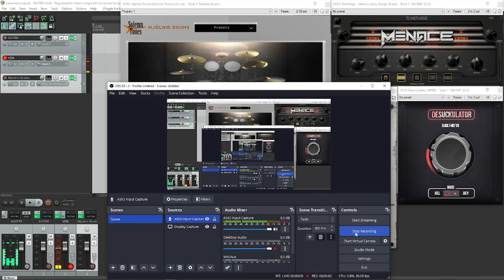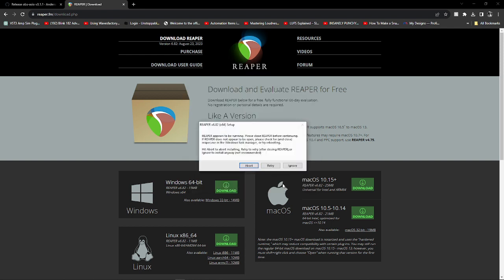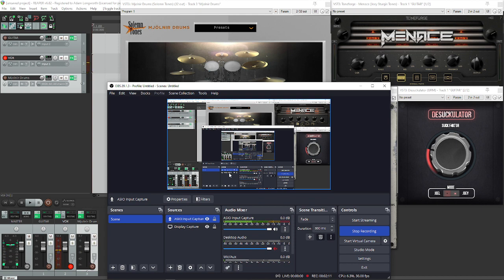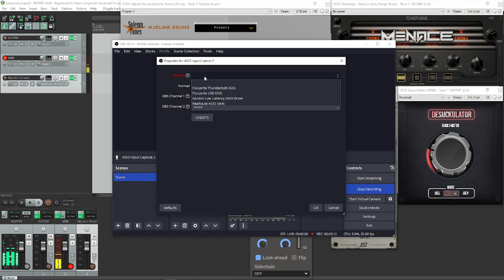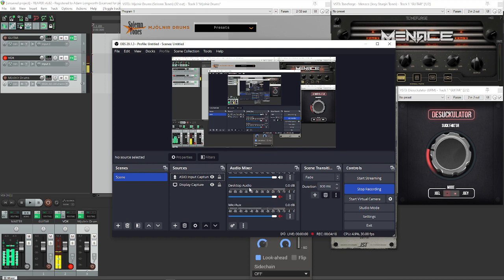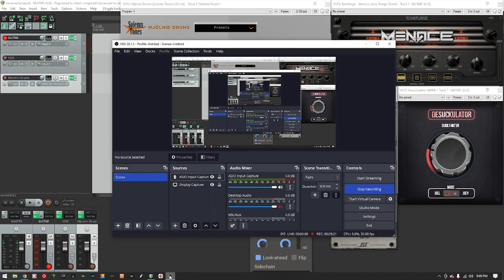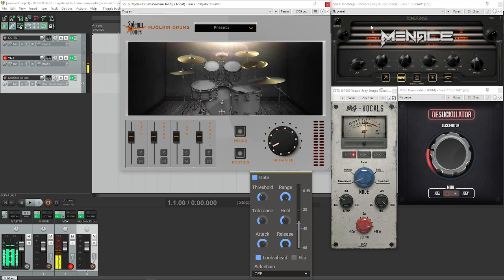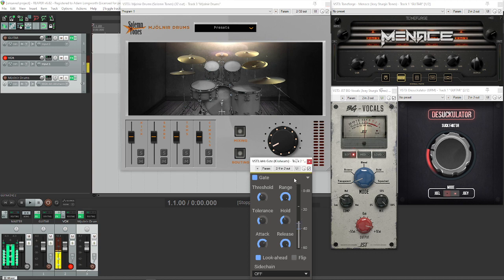How to capture Reaper using OBS and ReaRoute - UPDATE